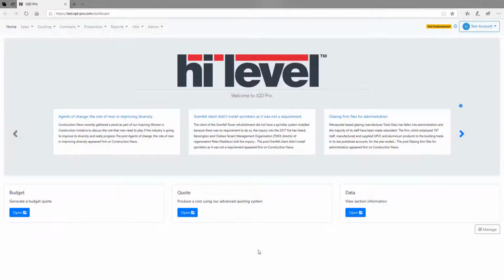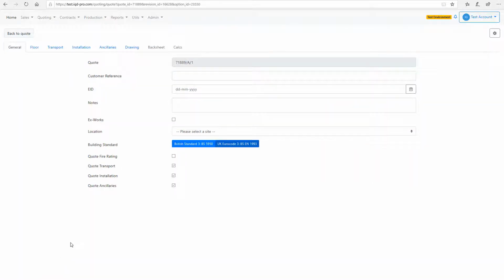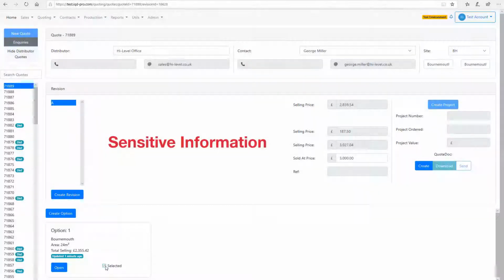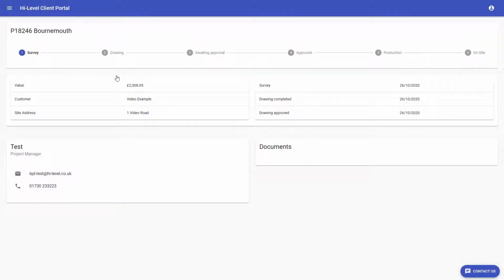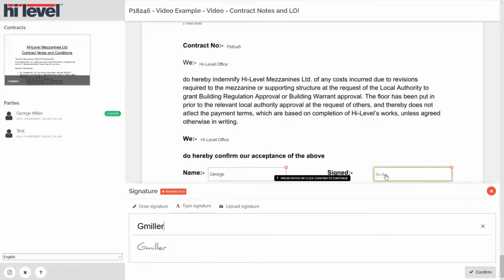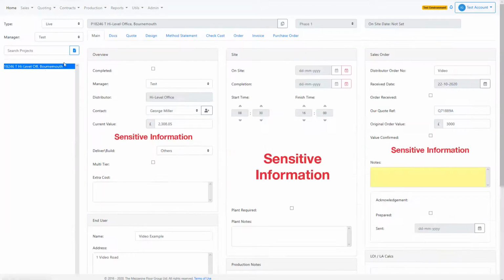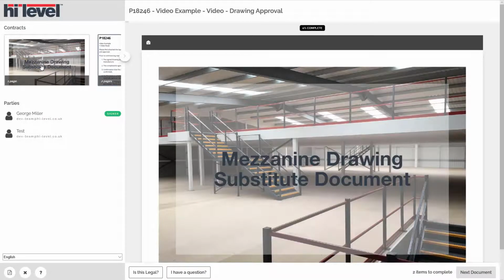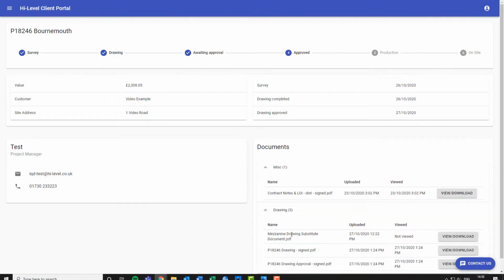Hi-Level Client Portal - An Industry First!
Hi-Level have implemented an industry-first client portal that will centralise projects for our clients. No matter how many projects they have with us, a client will now posses a clear narrative of a project's progression and will be able to view and sign documents electronically. As well as having all relevant files at their finger tips.